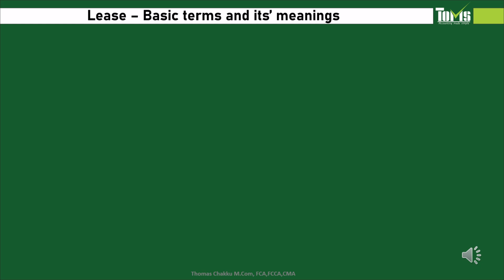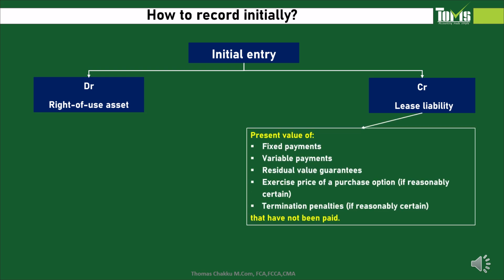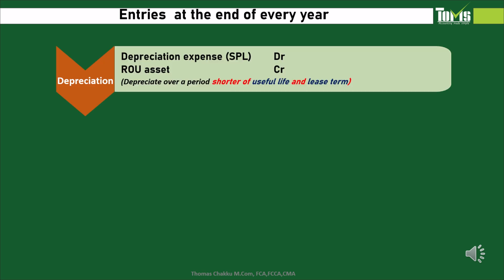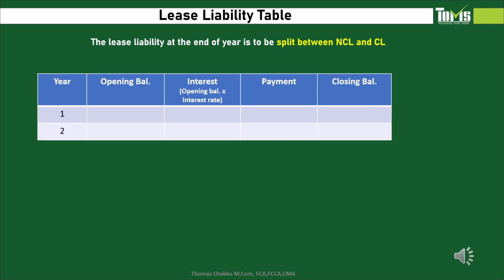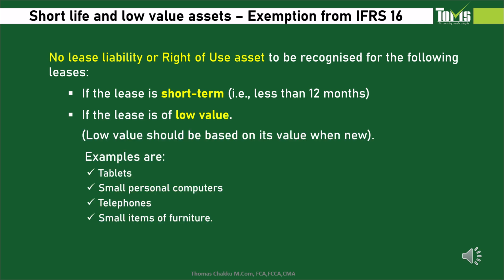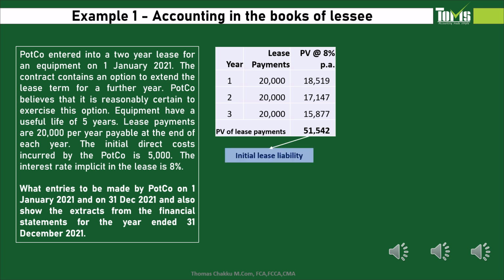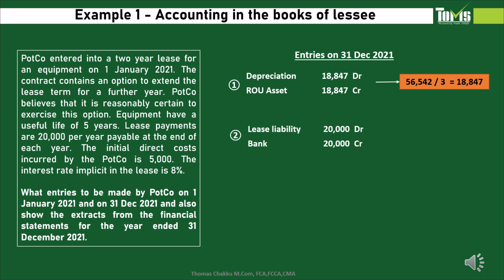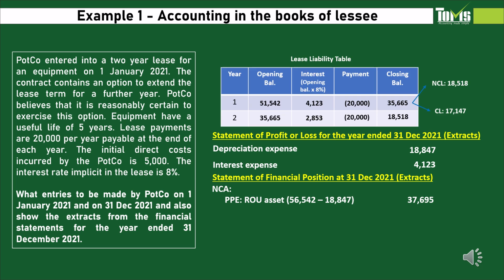IFRS 16 Accounting in Lessee's books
IFRS 16 - Lease Accounting Made Simple | With Easy Example | For Accountants, Auditors, ACCA, CA, CMA, CIMA Students 🎓

Welcome to this detailed and easy-to-understand explanation of IFRS 16 – Leases! Whether you're an accounting student, finance professional, auditor, ACCA, CA, CMA, or CIMA candidate, this video is designed just for you.

This video is perfect for:

📚 ACCA students (FR, SBR)

📚 CA students (India or other countries)

📚 CIMA / CMA students

🧑‍🏫 Accounting and finance teachers

🧑‍💼 Audit trainees and working auditors

🎓 University students studying IFRS